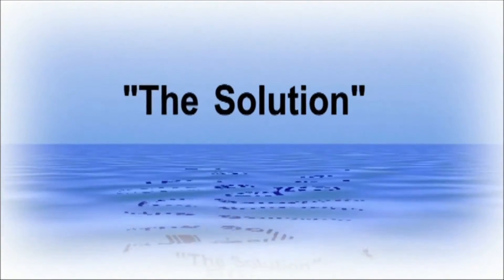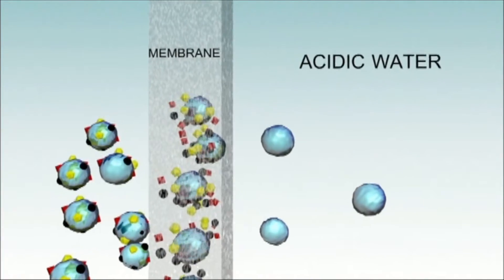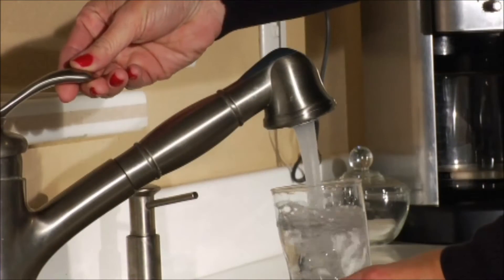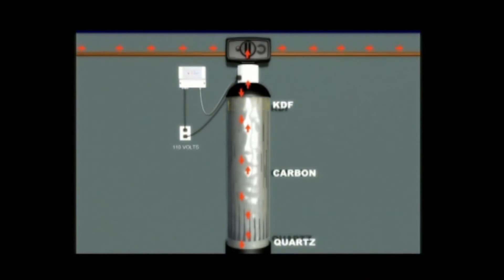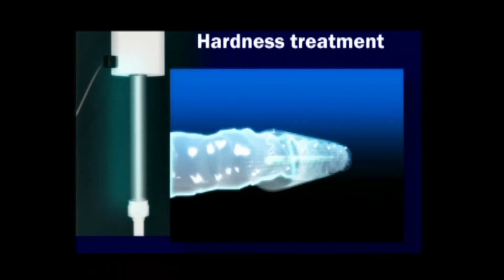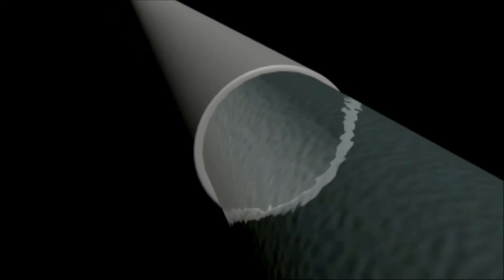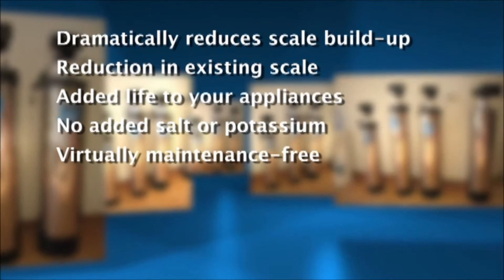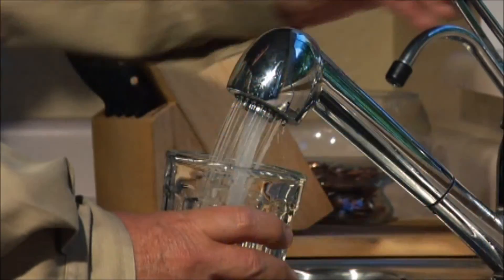H2o Concepts Amp Force Technology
H2o Concepts International Inc. Whole house water treatment. Better than bottled water at every faucet in your home. How the H2o concepts system works compared to a water softener and reverse osmosis system.